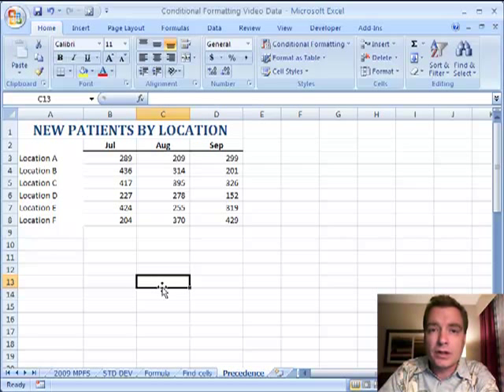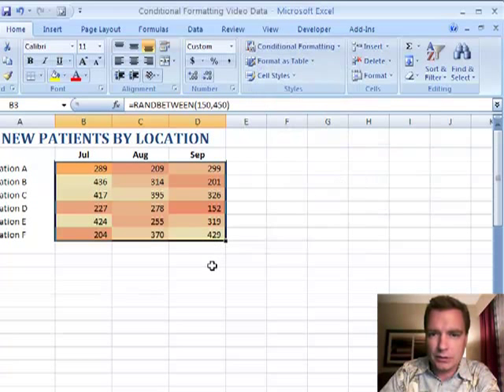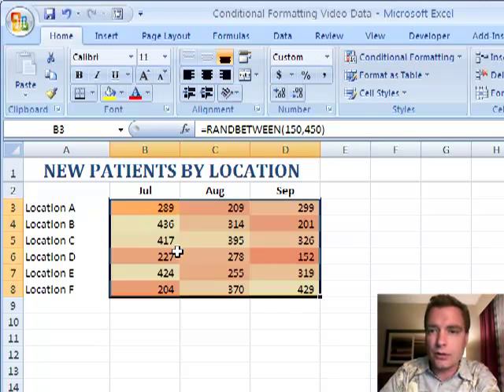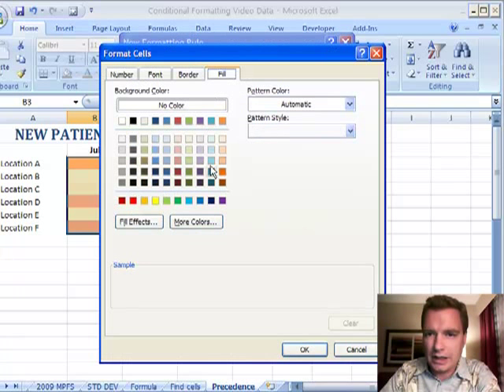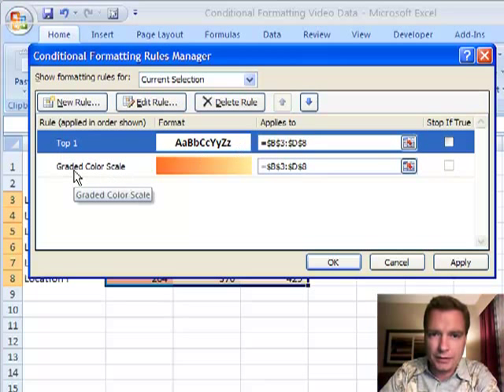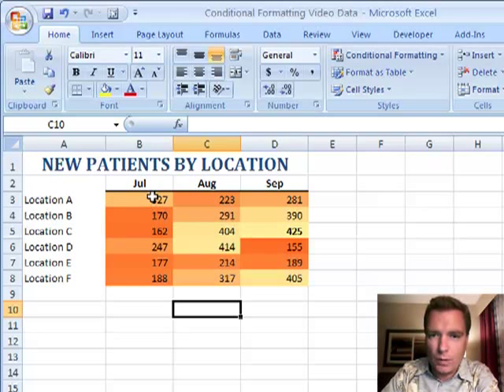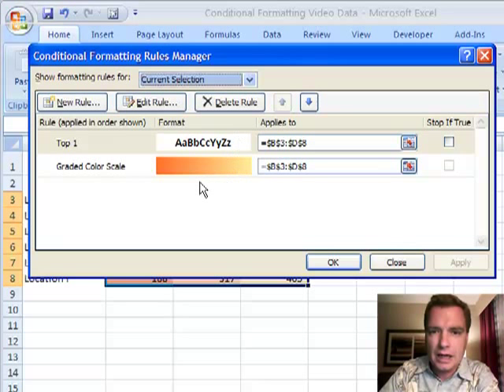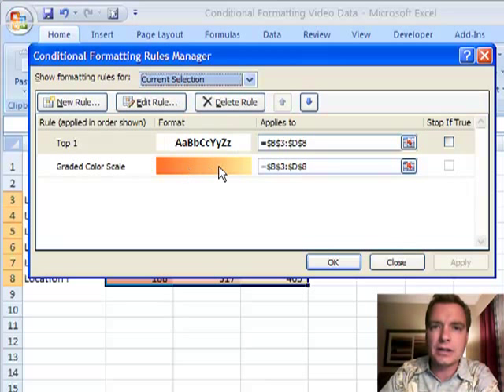Excel Video 58 Manage Rules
Excel Video 58 introduces the idea of multiple conditional formatting rules applied to the same range of cells.  For example, the video highlights a range of cells using color scales and then wants to bold the highest cell value in the range.  Excel Video 58 introduces the Conditional Formatting Rules Manager, the way Excel keeps track of all of the conditional formatting rules for a given range of cells.

When the formatting rules do not conflict, such as changing the cell fill and the font color, the conditional formatting works just fine.  When the formatting rules conflict, like trying to make the same cell's fill black and red at the same time, you have to tell Excel which rule you want to apply first.  We'll work through an example of conflict formatting rules in the next video.